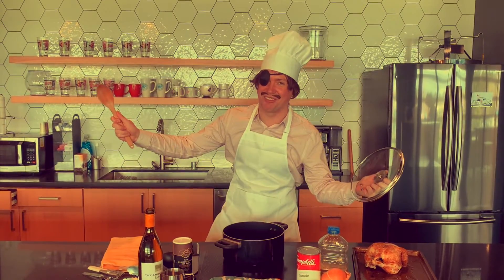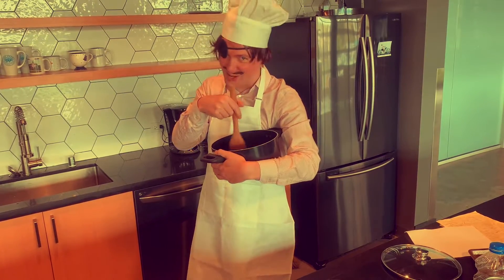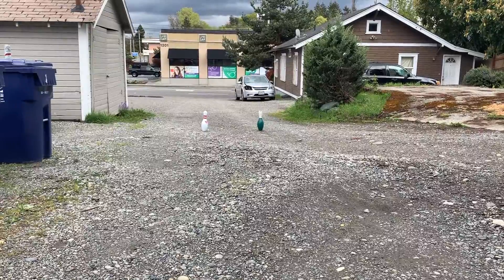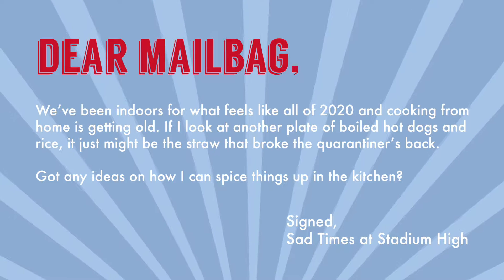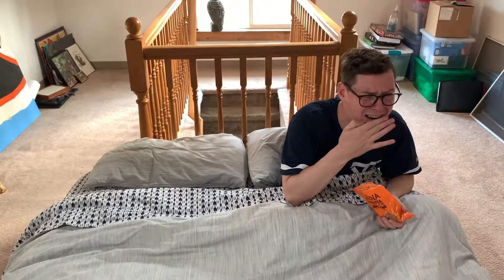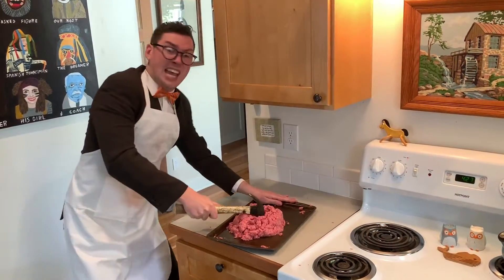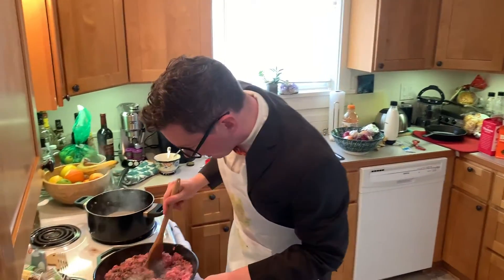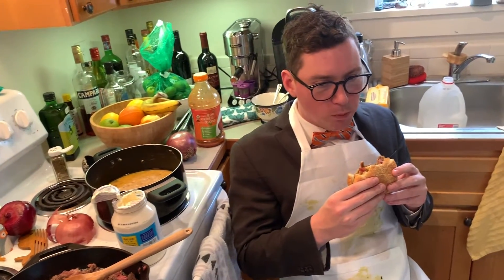R House Mailbag: That's My Chef!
The R House Mailbag rolls up its sleeves for a messy good time in the kitchen. Sick of the same old sheltered slop? Our crack team of chefs have you covered. Or do they?